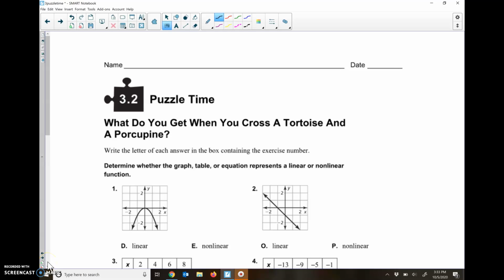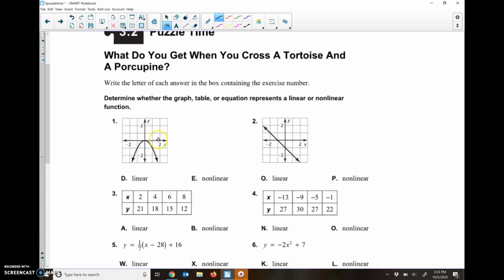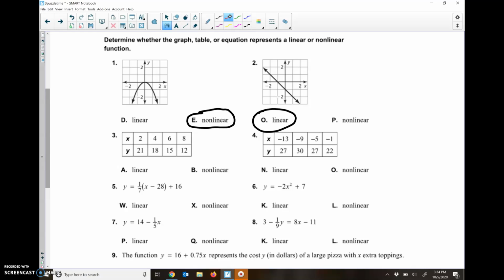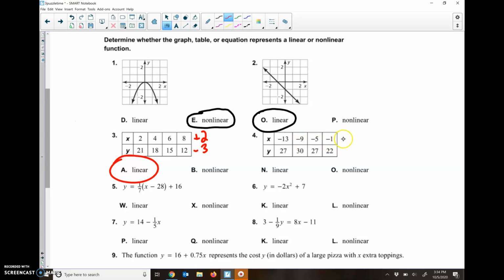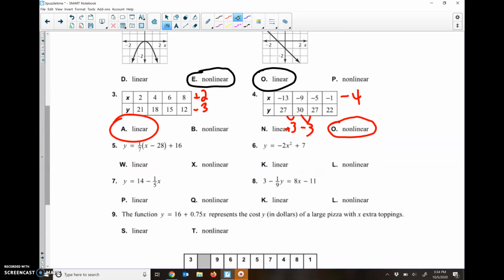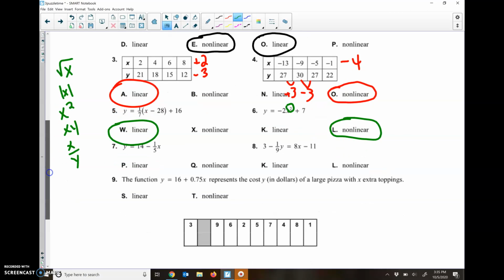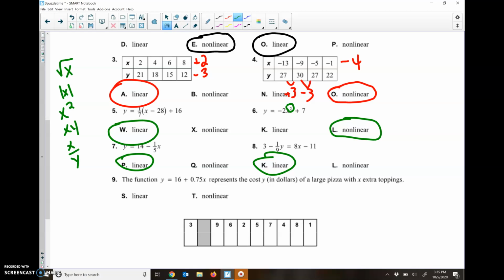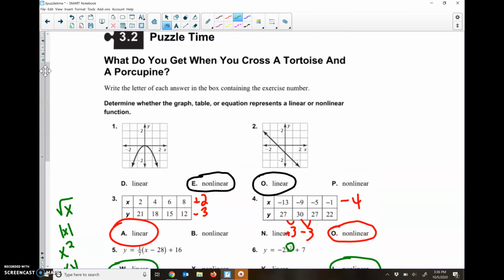3.2 Puzzle time